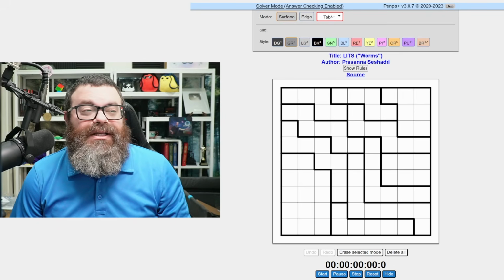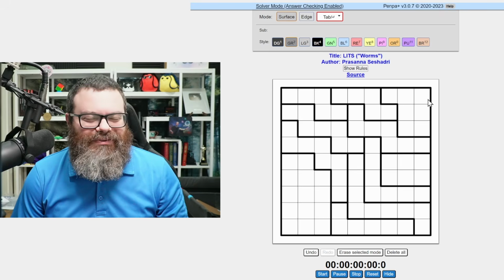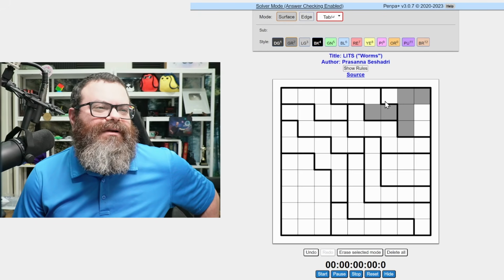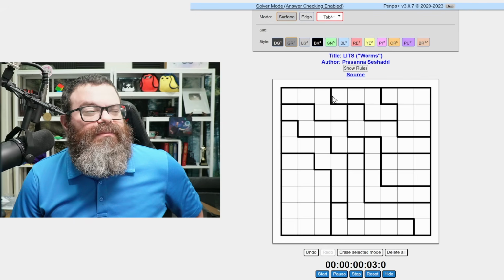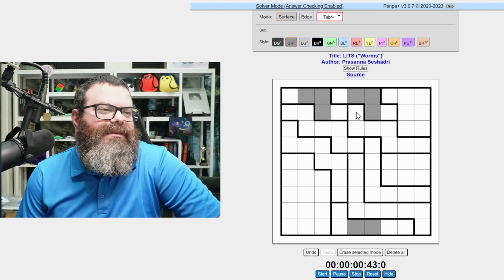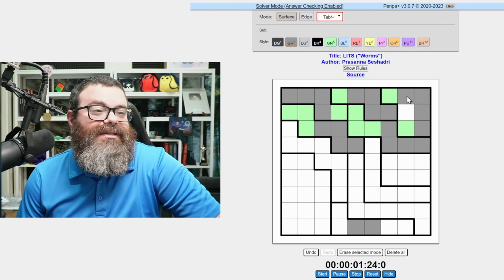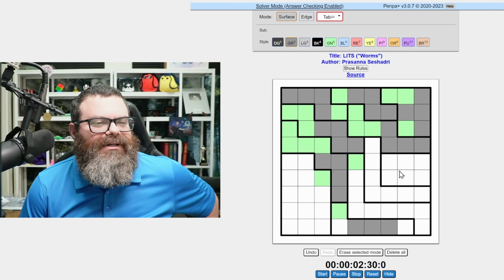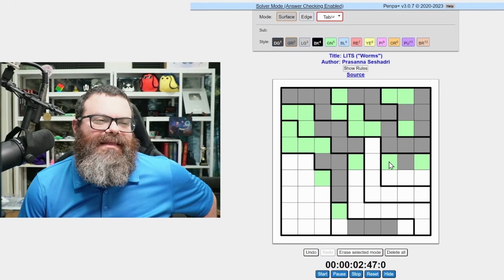LITS: "Worms" by Prasanna Seshadri | Pencil Puzzle July 8, 2026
Today's Pencil Puzzle is a LITS puzzle.

Title: Worms
Author: Prasanna Seshadri

00:00 Rules
02:01 Solve